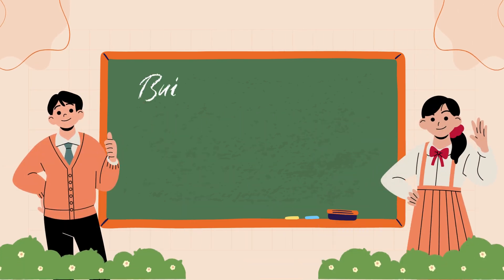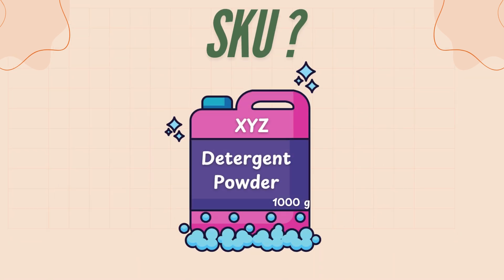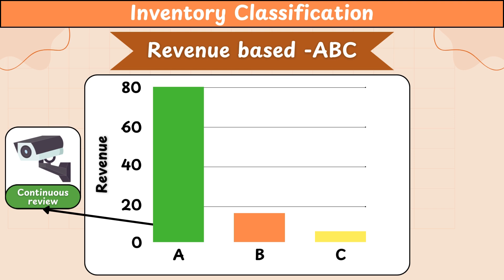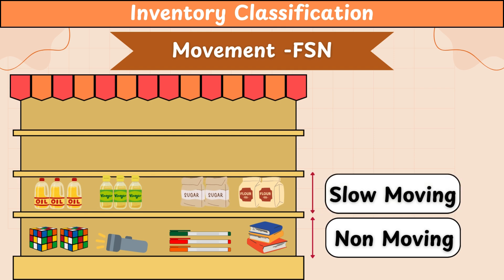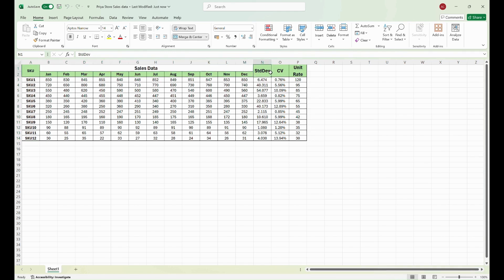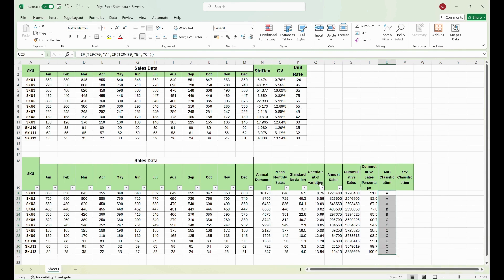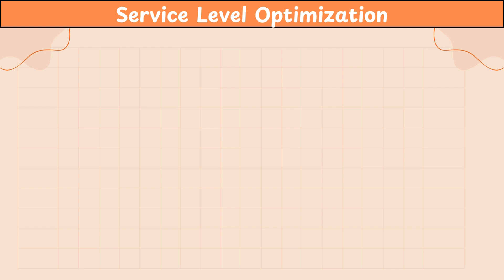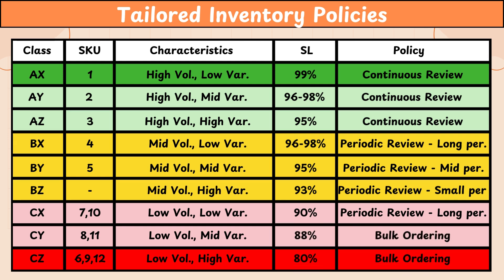How to choose the best Inventory Control Policy & Service Level | Integrated ABC-XYZ case study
This video explores essential inventory classification policies commonly applied in business contexts, including ABC, XYZ, FSN, and VED classifications. We then focus on an integrated ABC-XYZ analysis through a practical case study. You’ll learn how to determine the optimal service level for each SKU by assessing key factors such as volume, margin, and variability. Finally, we develop a customized inventory control policy for each classification, using ABC-XYZ as a guide to manage inventory effectively and improve efficiency.

Chapters:
00:00 Introduction
01:12 What is an SKU
02:08 Overview of Inventory Classification Policies
02:24 ABC Classification
03:23 VED Classification
04:05 FSN Classification
04:45 XYZ Classification
05:41 ABC XYZ Analysis Case study
08:14 Service Level Optimization
09:37 Creating Tailored Inventory Control Policies

📊 Understand how different inventory classes impact service levels and demand  management
📈 Learn to set service levels based on SKU characteristics for better cost management
🔍 Perfect for B-school interview prep, business reviews, and supply chain improvement

Whether you're a student, entrepreneur, or supply chain professional, this video provides practical strategies for implementing ABC XYZ analysis in real-world scenarios. Watch till the end for actionable insights to enhance your inventory management approach.